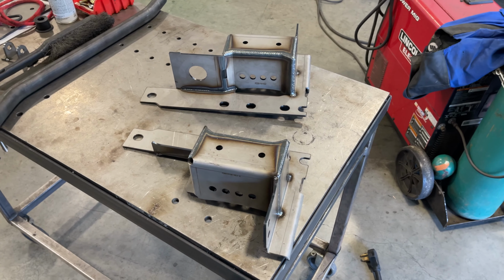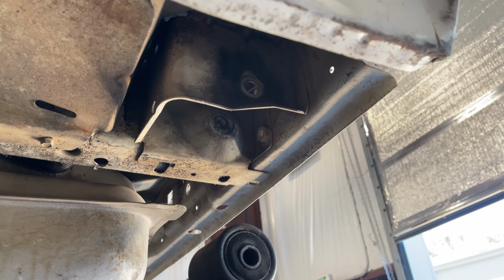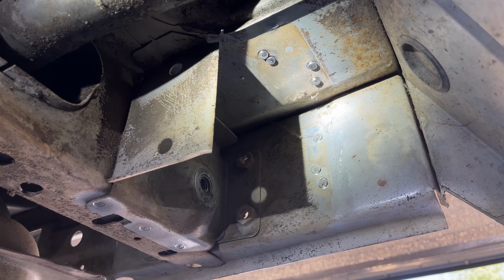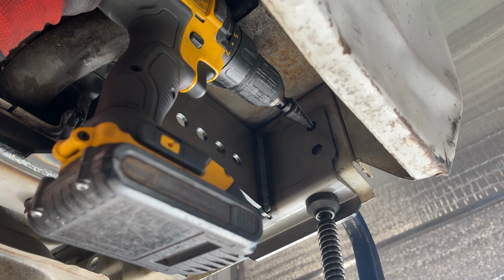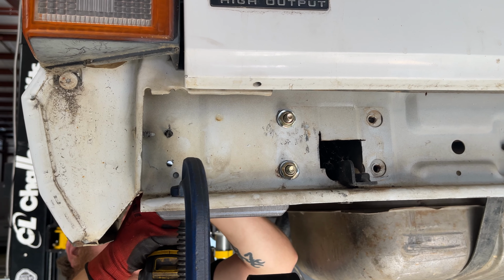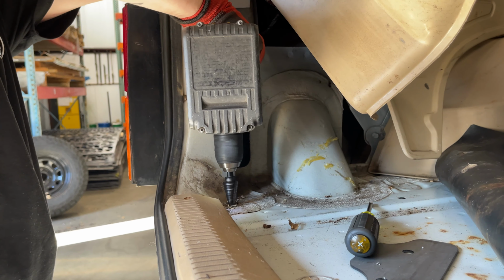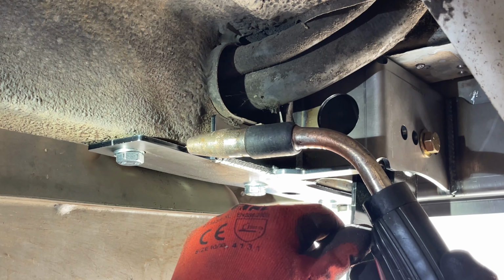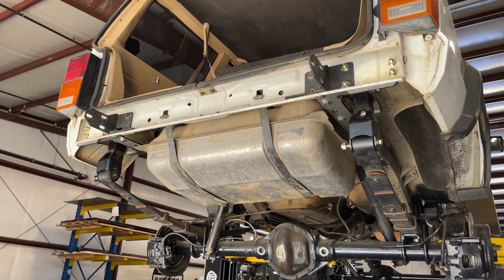XJ Shackle Relocation kit Install Guide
Whether you're a serious off-roader or simply looking to replace the worn-out factory ones in your Jeep XJ Cherokee, our Replacement Shackle Hangers are the perfect upgrade. Don't settle for weak and worn-out suspension components!

The ultimate solution for improving the shackle mounts on your XJ!

Recommend Tools -
Drill, Impact, Hammers, C Clamp, Angle die grinder, Cup brush, Uni bit / Step drill bit, Rotabroach, Center punch, Chisel, Pry bar, 16mm Deep socket, 16mm Wrench, Sharpie, Welder (optional).

3237 Rippey Rd Ste 200
Loomis CA
95650